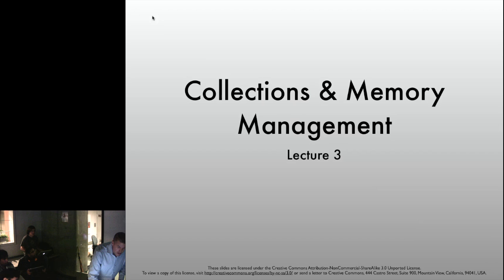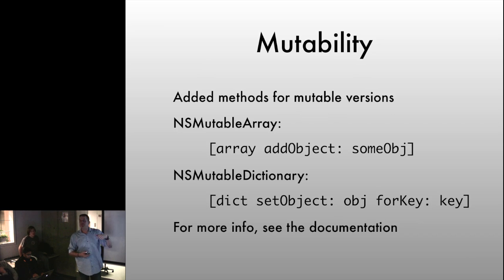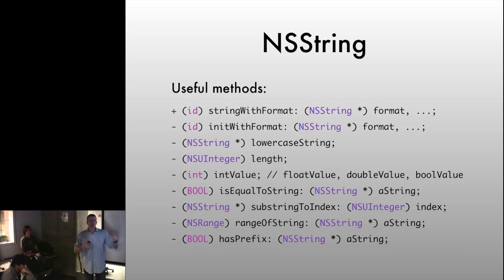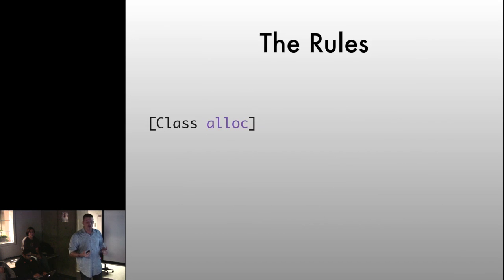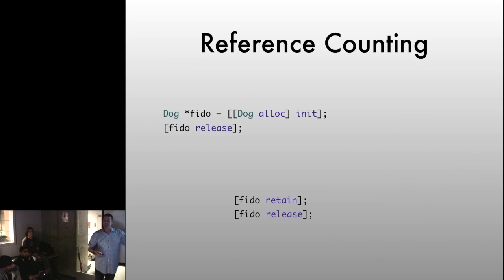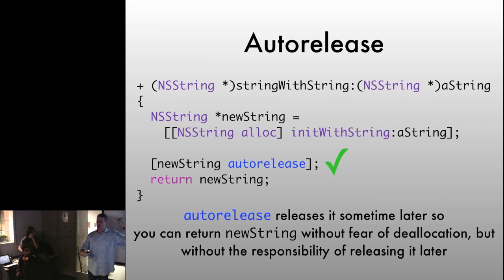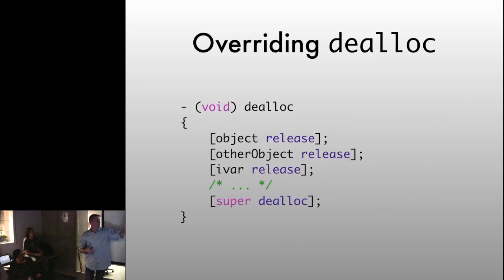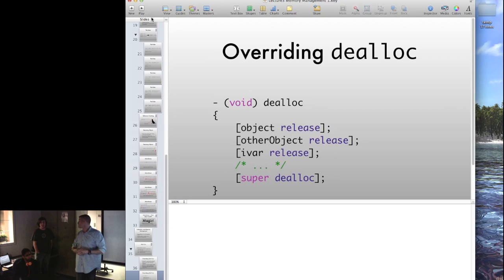MSDOSX Spring 2012 Lecture 03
Collections
Memory Management I